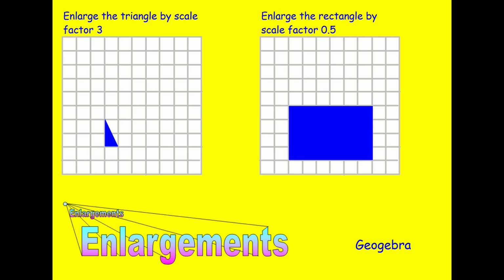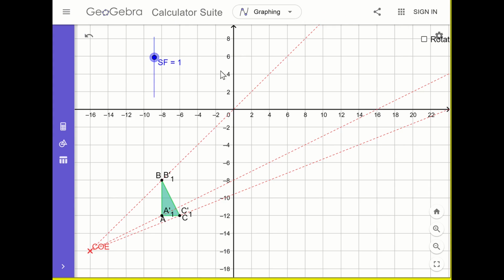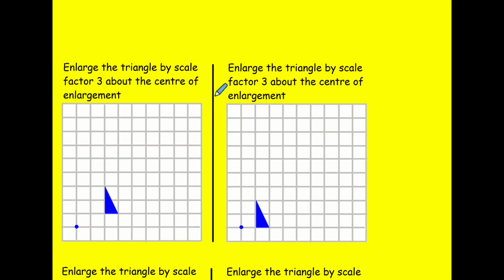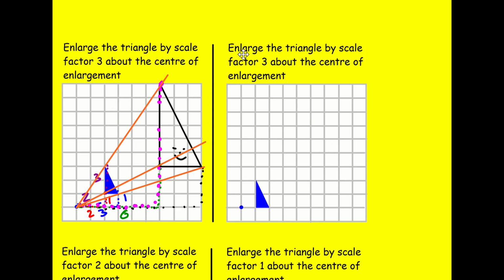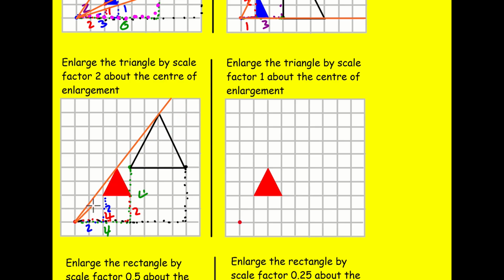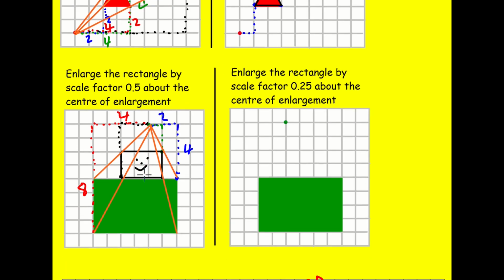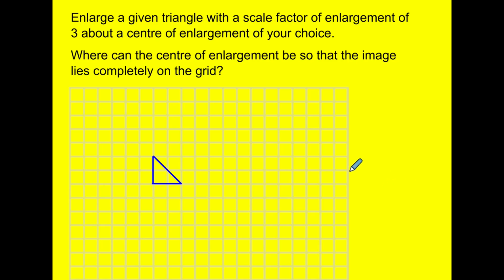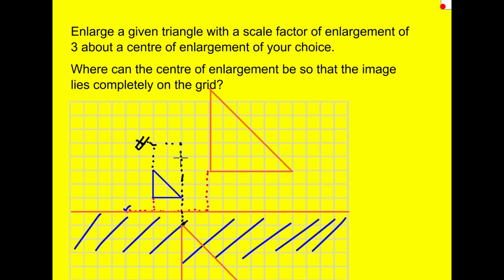Enlargements: positive scale factor